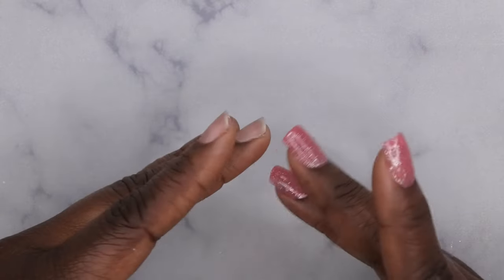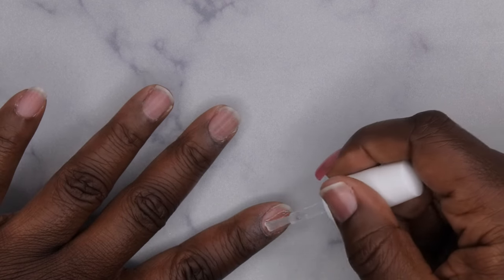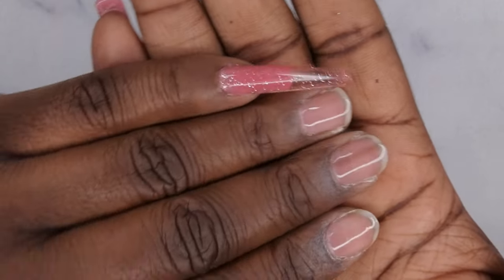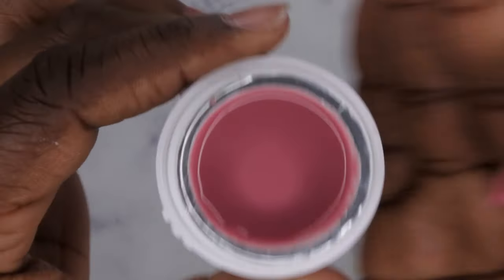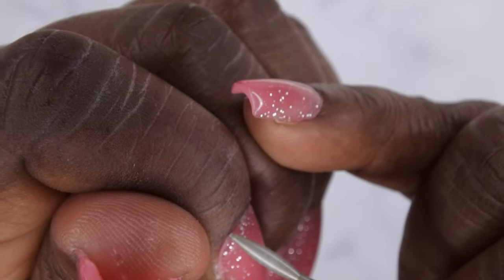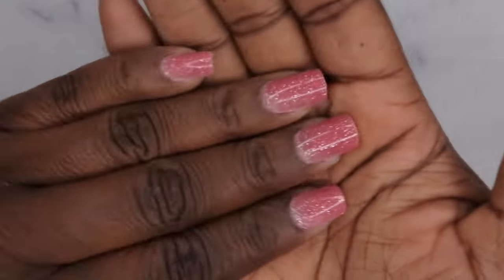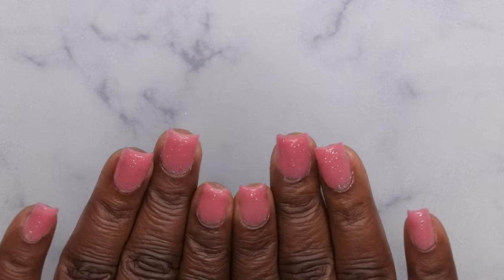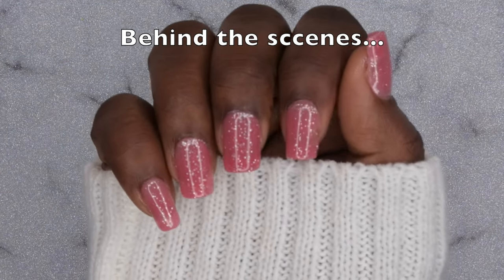How To Apply Press Ons Using Bubble Gum Gel | 123Go Nails | Solid Nail Glue | ENail Couture Scoops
Hello Happy People, Today I'll be doing my nails with products I got in my Mystery Scoops from @ENailCouture These products were amazing and super easy to work with.

Murron Peel Off Base
Adjustable Nail Clipper
Lint Free Wipes

Nail Foil Organization supplies:
3 Ring Binder

Canni Base and Top Coat